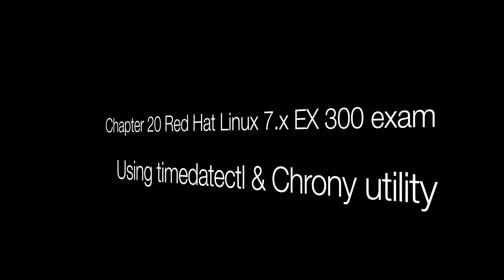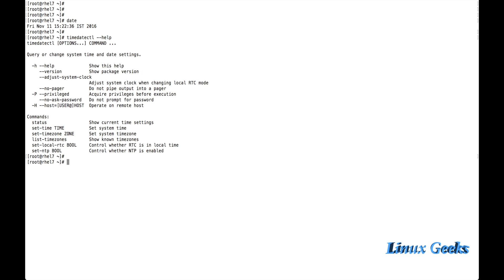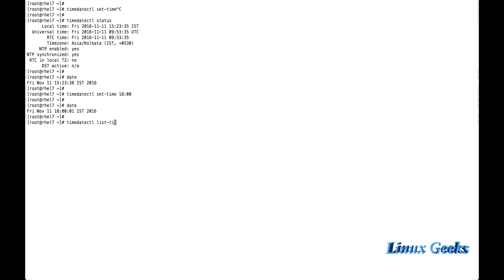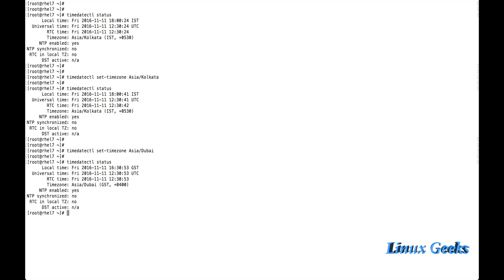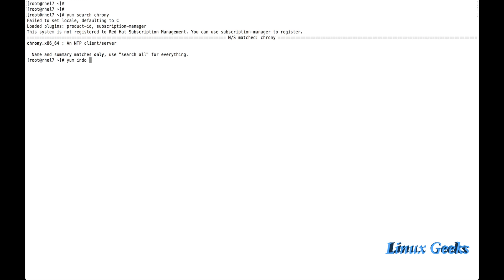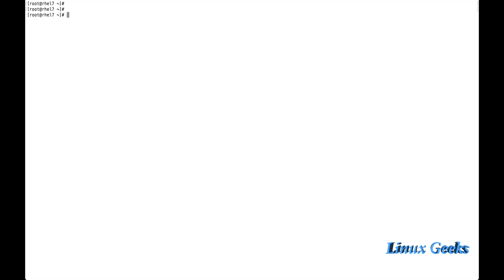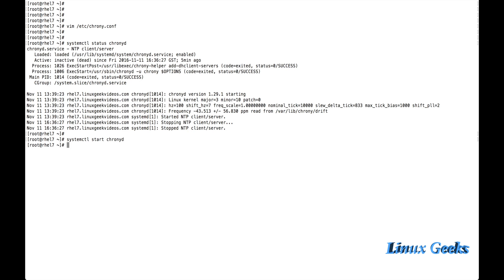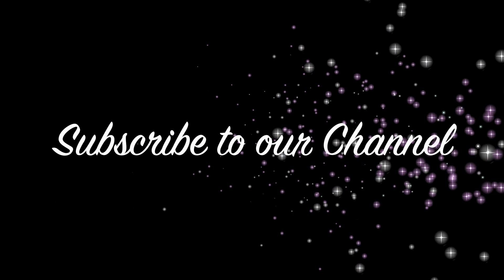Chapter 20 Red Hat Linux 7.x EX 300 exam Using timedatectl & Chrony utility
Commands used in this chapter.

# timedatectl --help
# timedatectl status
# timedatectl set-time 18:00
# timedatectl list-timezones
# timedatectl set-timezone Asia/Dubai
# timedatectl set-ntp yes
# yum search chrony
# yum info chrony
# yum install chrony
# vim /etc/chrony.conf
# systemctl status chrony
# systemctl restart chronyd
# hwclock --systohc